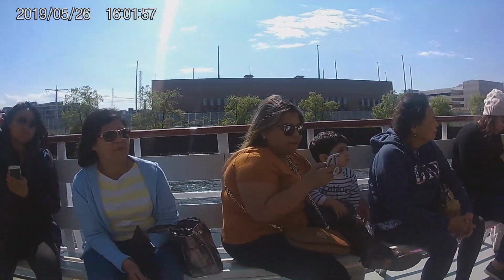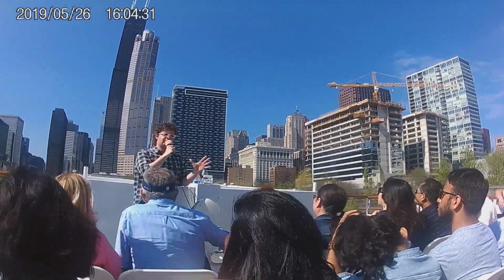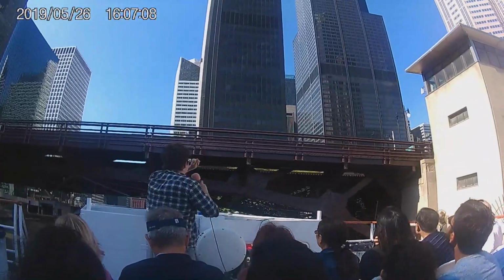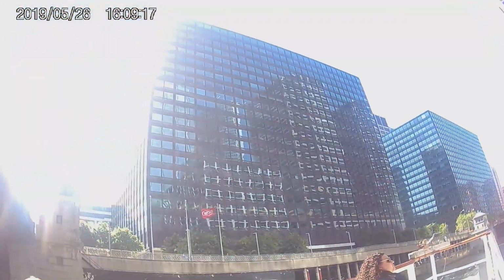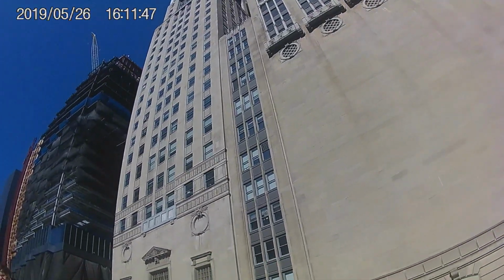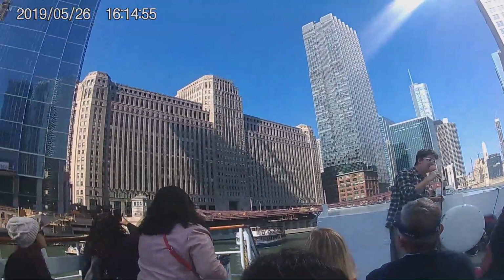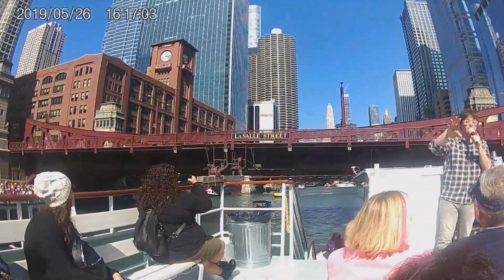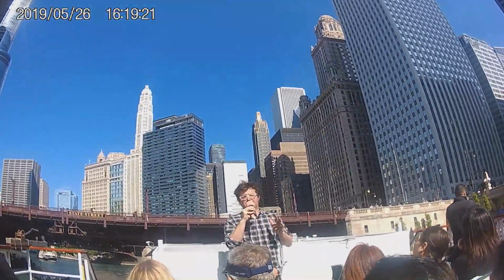Willis Tower John Hancock Center Tribune Tower Chicago @ NOAH'S TRAVEL ep#31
Chicago, on Lake Michigan in Illinois, is among the largest cities in the U.S. Famed for it's bold architecture, it has a skyline punctuated by skyscrapers such as the iconic, John Hancock Center, 1,451-ft Willis Tower (formerly the Sears Tower) and the neo-gothic Tribune Tower. The city is also renowned for it's museum, including the Art Institute of Chicago with its noted Impressionist and post-Impressionist works.